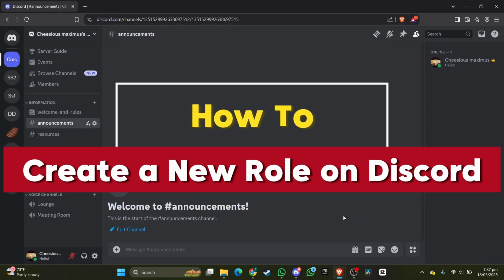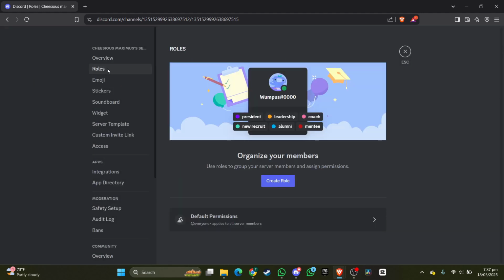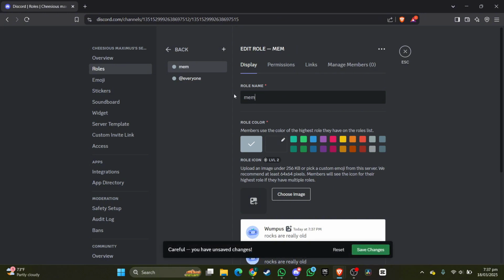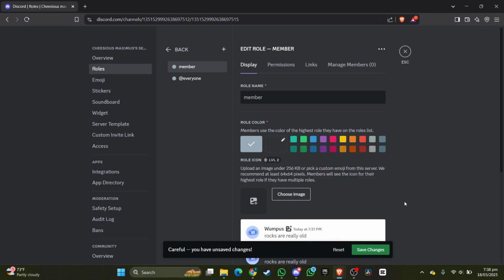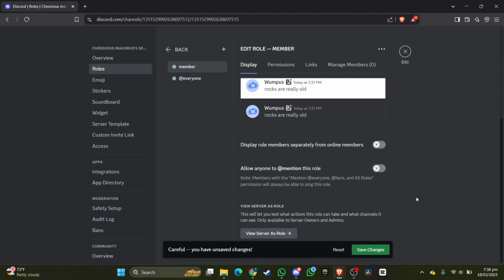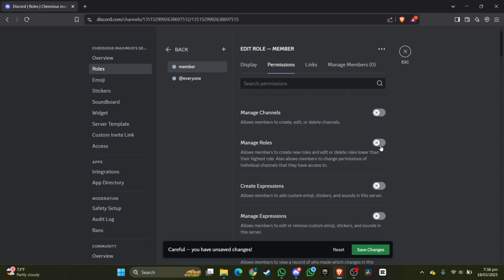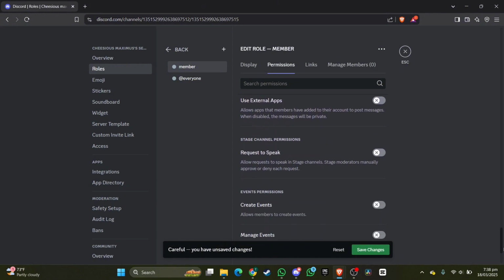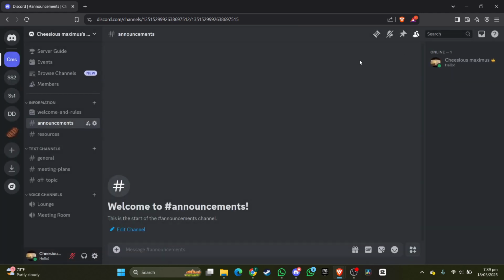How To Create A New Role On Discord (Full Guide) 2025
Want to learn How To Create A New Role On Discord (Full Guide) 2025 quickly and easily? In this step-by-step tutorial, I'll walk you through the exact process to set up, customize, and assign roles on your Discord server like a pro!

00:00 Intro
0:05 How To Create A New Role On Discord
1:56 Outro